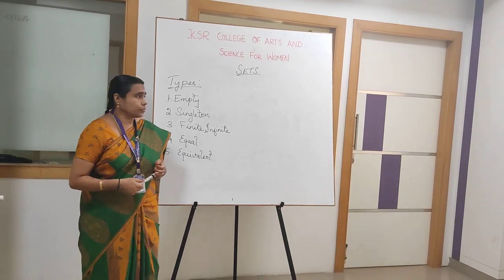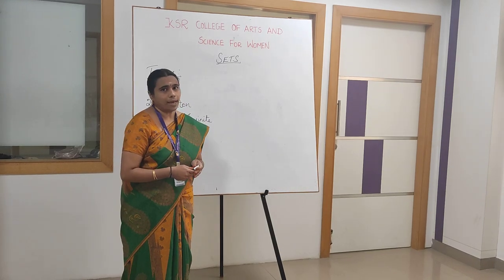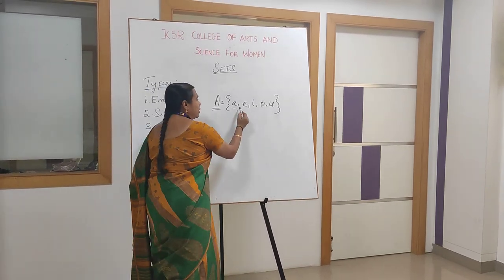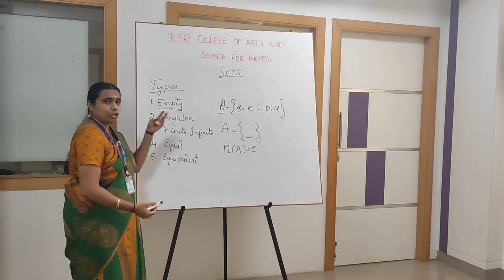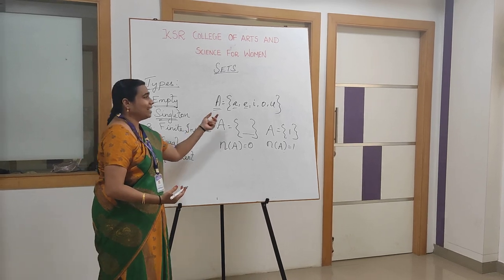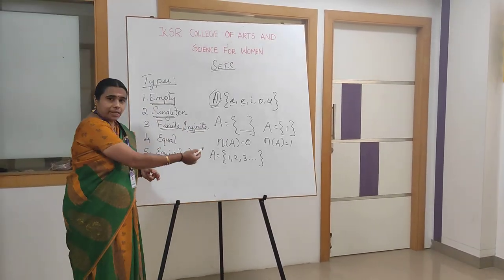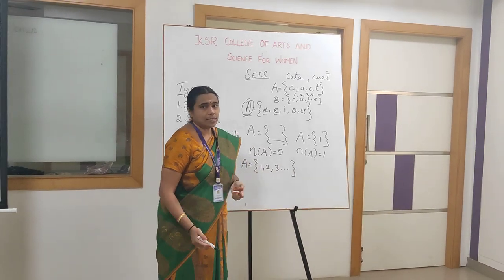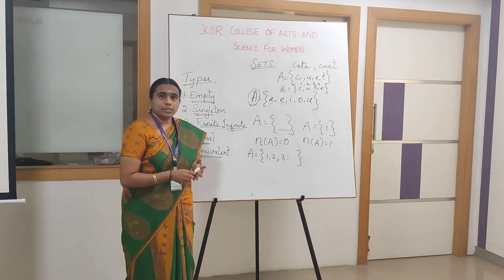Mrs.S.Vijaylakshmi Assistant Professor of Mathematics | Video Tutorials | Types of SET'S